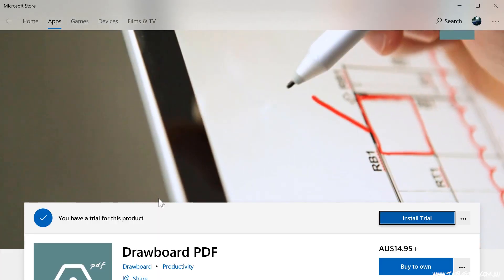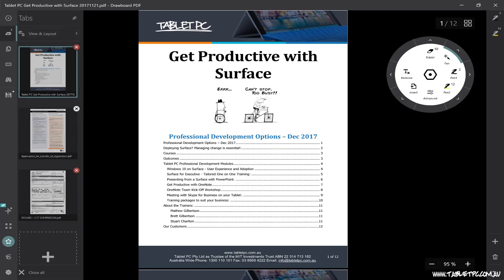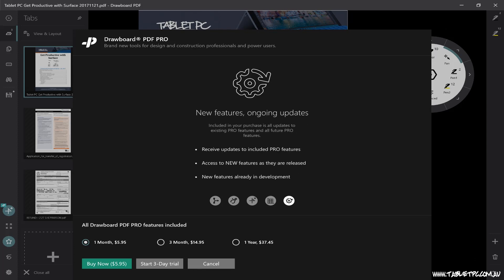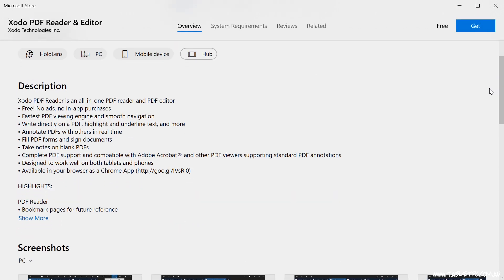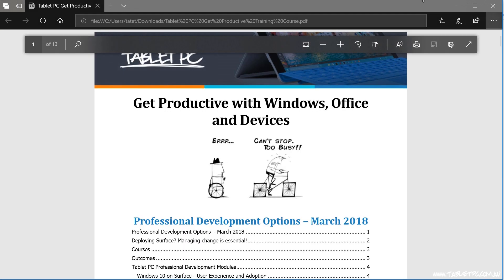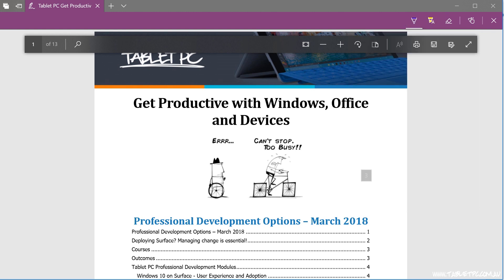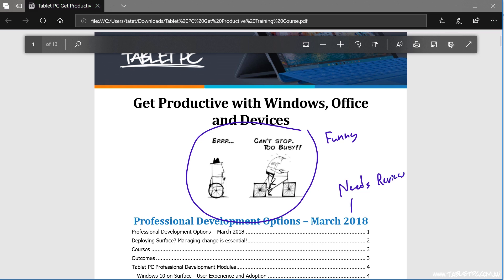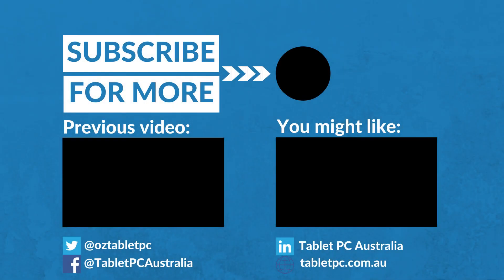Mark Up a PDF (Updated)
Do you work with digital PDF's? This tip will show you three apps that will help you to get productive making digital notes and markings.